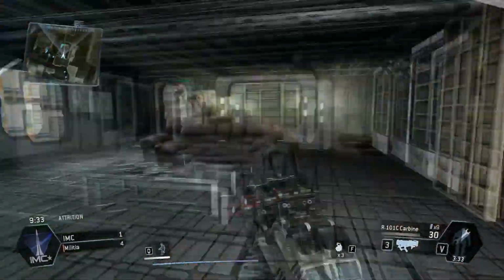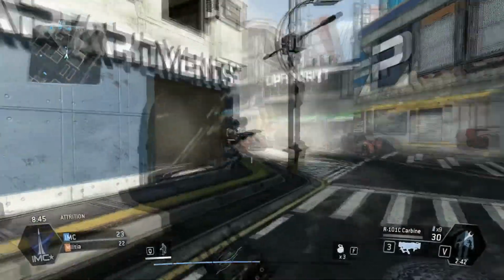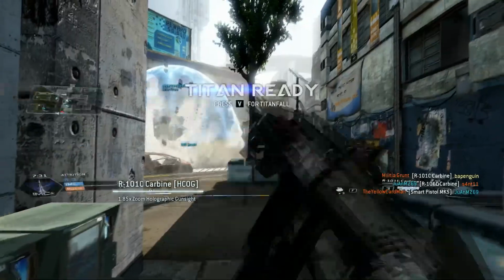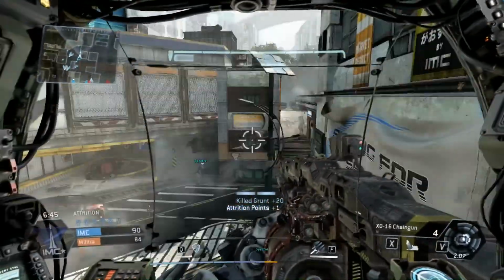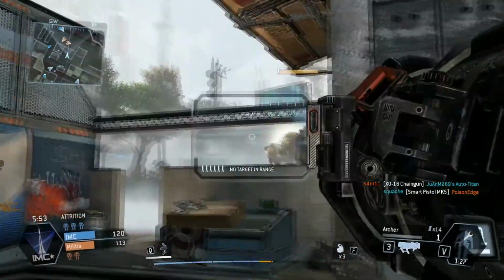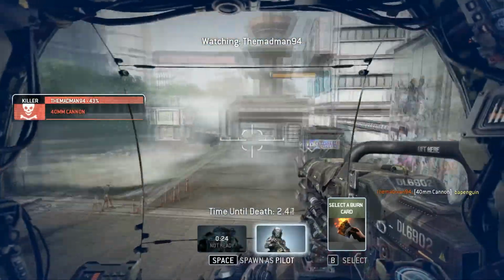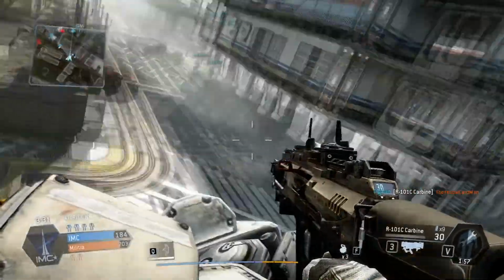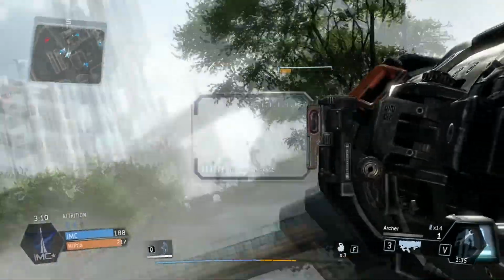Titanfall Beta Impressions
I look at the Titanfall beta on PC with this latest video.